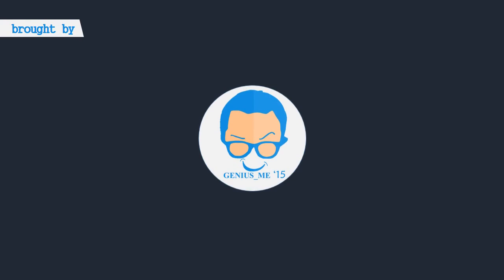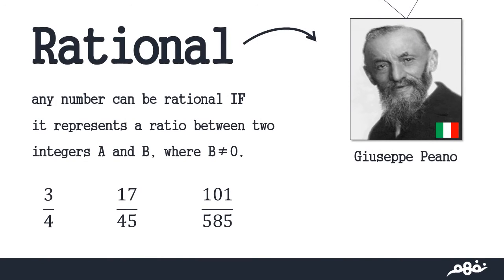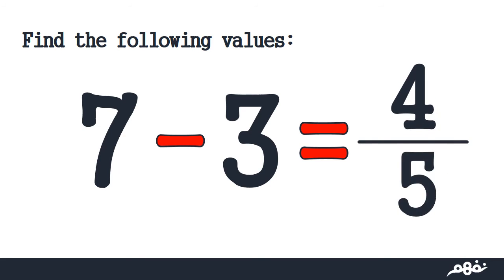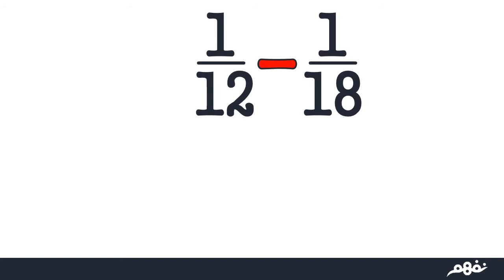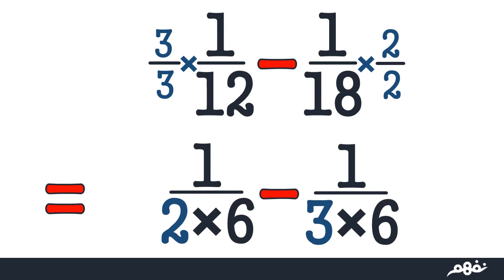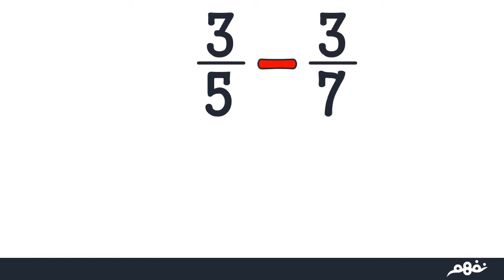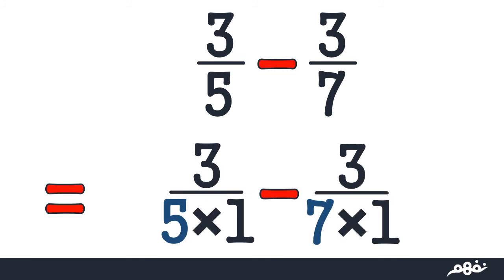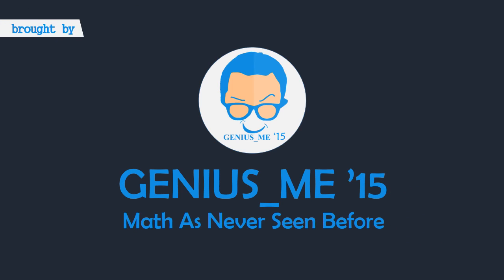Subtraction of rational numbers | الرياضيات لغات | الصف الأول الإعدادي | الترم الأول | نفهم